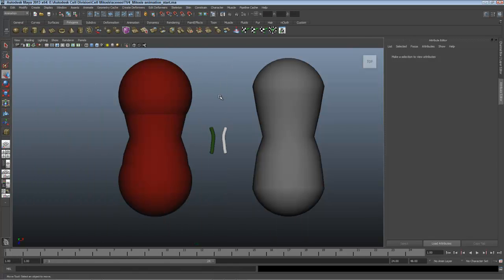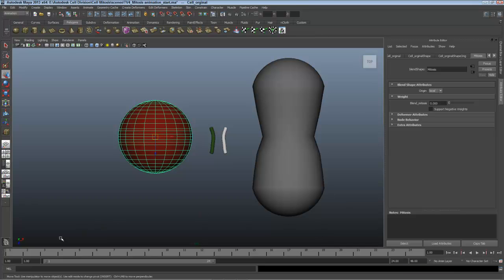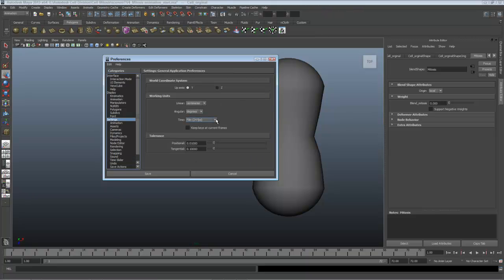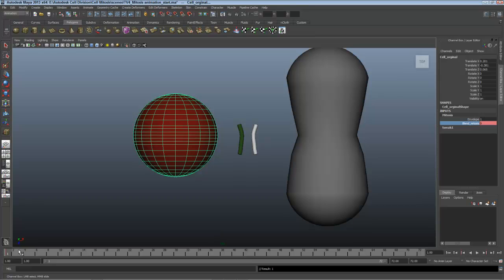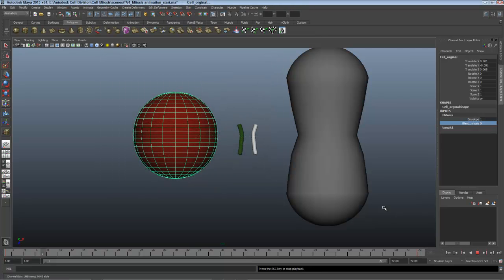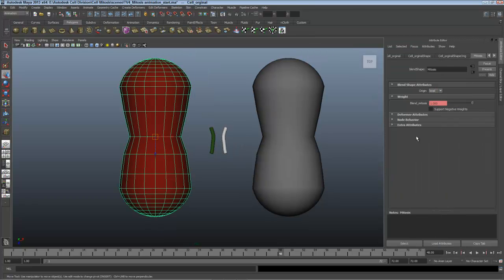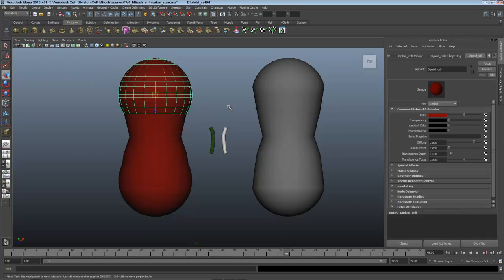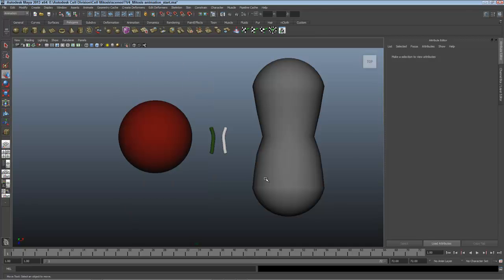Cell Division: Maya Technical Video Part 3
This is the third in a series of five videos that walk you through creating a visualization of cell division using Autodesk Maya software.